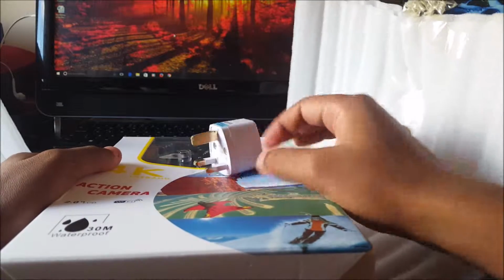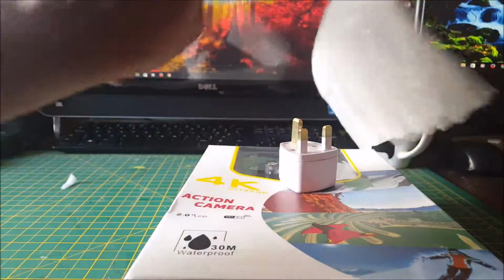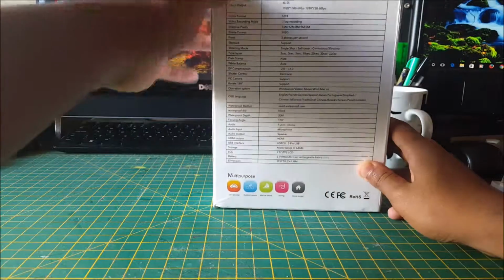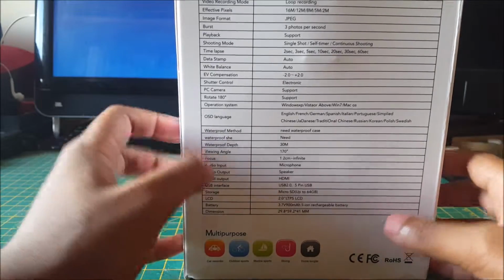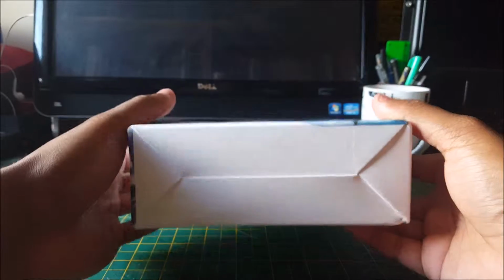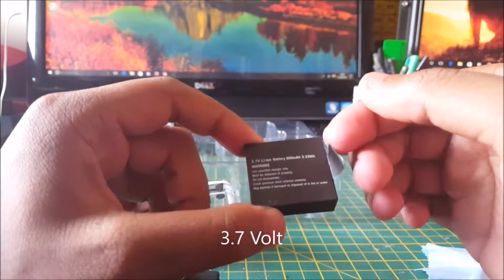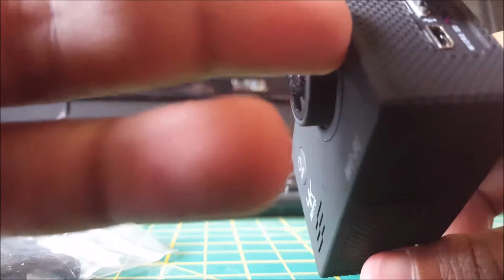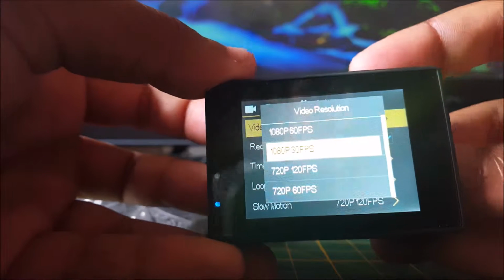4k Sports Camera Unboxing + Review + Demonstration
Sports XDV 4k Sports Camera Unboxing + Review + Parkour Demonstration. This camera costs £32.